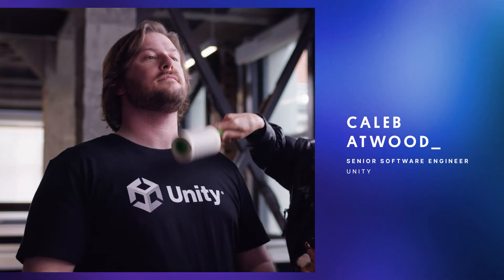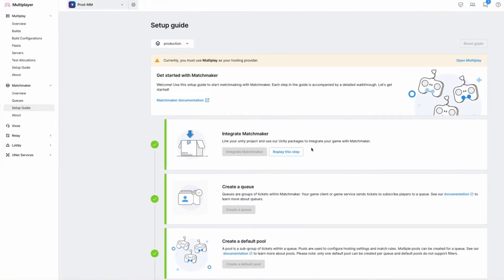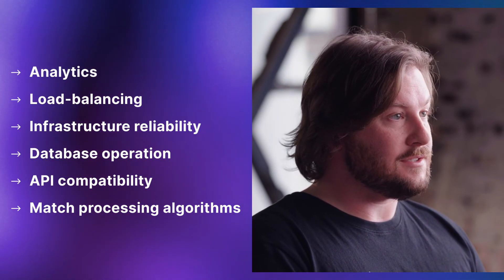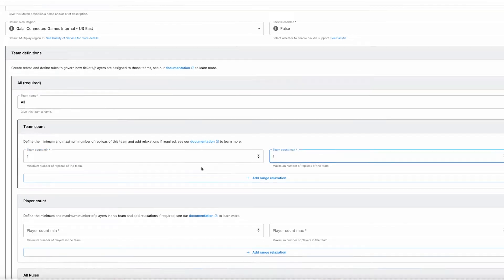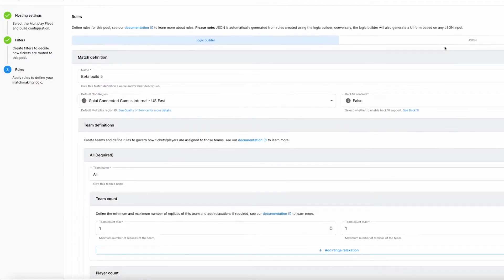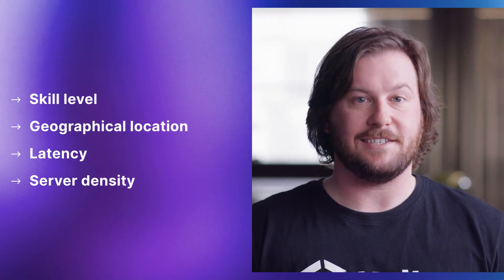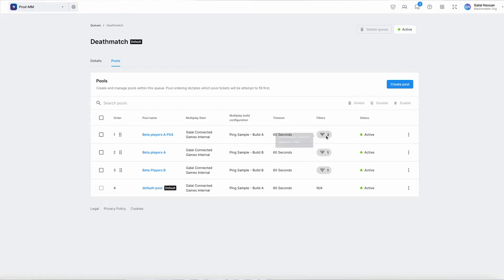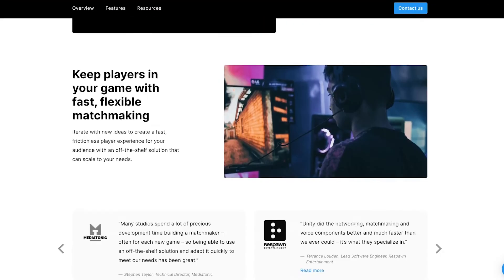What is Unity Matchmaker? | Unity Gaming services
Learn how to use Unity Matchmaker to match the right players, in the right time, in the right place - with out-of-the-box integration with Unity Game Server Hosting (Multiplay).

In-house expert Caleb gives you a quick overview of what our Matchmaker does and how to get started with it.

0.00 Introduction
0.23 What is Matchmaker?
1.21 How to get started